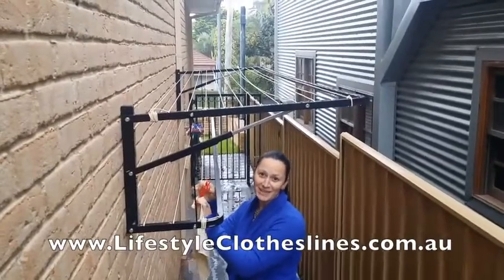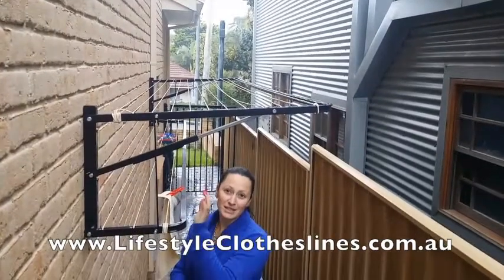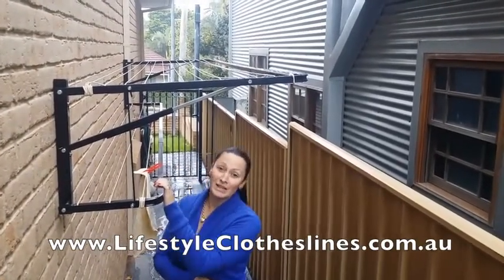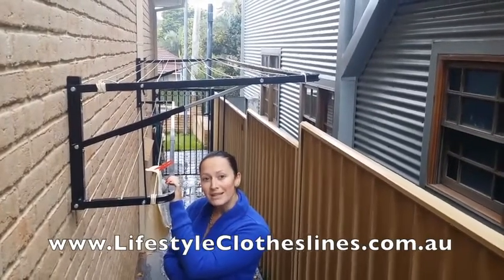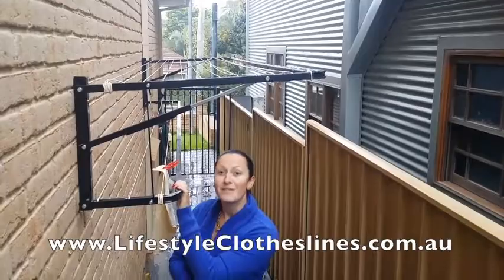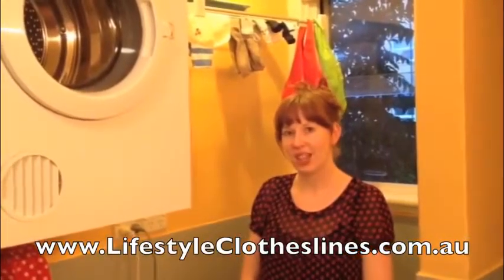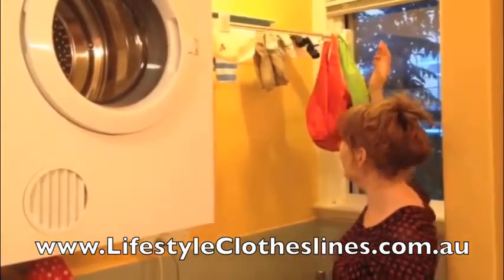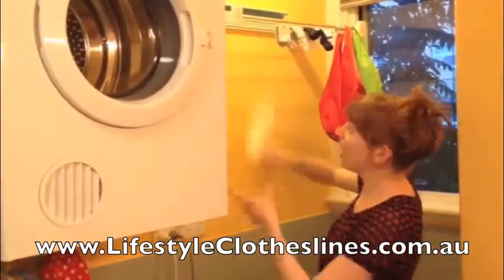Highly Popular Clotheslines in Glen Alpine 2560: Browse Selections From the Top Washing Line Store!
Lifestyle Clotheslines is your most dependable clothes line resource centre in Glen Alpine 2560 Macarthur Sydney NSW, become one of the thousands of happy customers that have chosen us for decades

Let us help you choose the clothes drying line for your Glen Alpine 2560 Macarthur Sydney NSW property. We have carefully selected a few best-rated models from our regiment for every clothesline category we offer—we’ve basically narrowed down the choices that we think will work great in a place like Glen Alpine 2560 Macarthur Sydney NSW.

Australian manufactured brands/form factors of clotheslines we offer are listed below, you can check out more details

→ Premium UK Ceiling Airers
→ Eco and Hills Folding/Fold-down Airers
→ Hills Hoists/Rotary Hoists
→ Daytek and Austral Folding Hoists
→ EcoDry and Fulcrum Portable Indoor/Outdoor Clothes Airers
→ Austral, Hills, and Sunbreeze Retractable Washing Lines

If you need the help of our professional washing line installers in Glen Alpine 2560 Macarthur Sydney NSW, don't forget that we are just a chat or call away, visit this link for more information on laundry drying line installation specific to your suburb

Don’t be afraid to take the leap! Let our previous customers prove to you that Lifestyle Clotheslines is the worth the shot!

Don't know where to start? or gives us a call at we will be more than glad to assist you with your clothes drying needs in Glen Alpine 2560 Macarthur Sydney NSW!